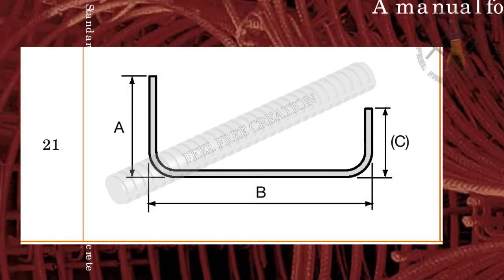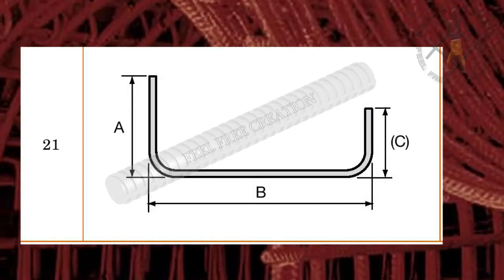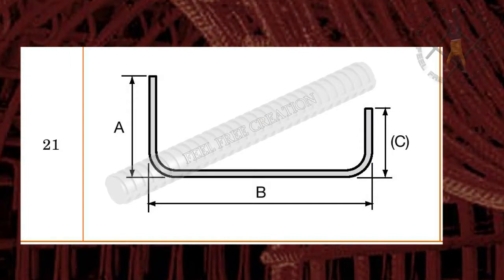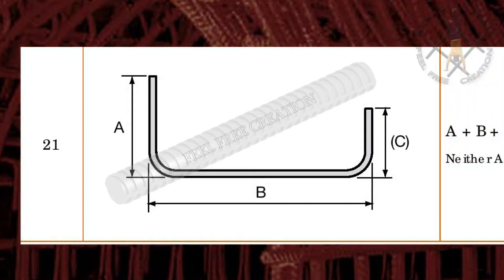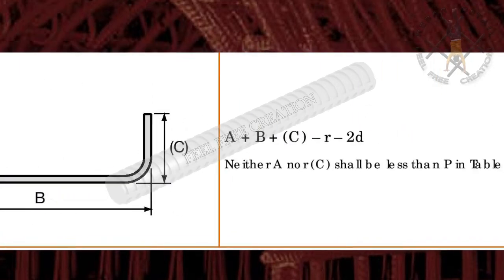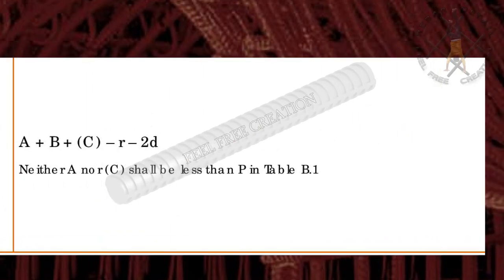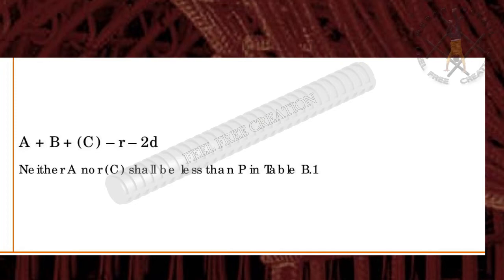Shape code 21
Hi, if you have doubts in rebar detailing, pls contact this mail I'd , Feel free creation team will help you with suitable solution.

    1.    Man power (Resource) for RC Detailing and RC Modeling
    2.    Tender Review - Quote of Rebar drawing
    2.    Checking and quality assessment of rebar detailing. (Full checking of rebar drawing)
    3.    Review of the drawing - Technical advising based on Standard codes .
    4.    Technical advise for Software errors .
    5.    Training for the basic detailing concept.
    6.    Rebar estimation (Weight / Tonnage estimation)